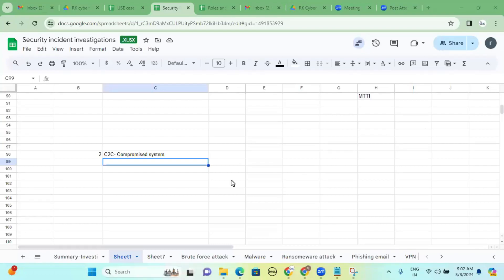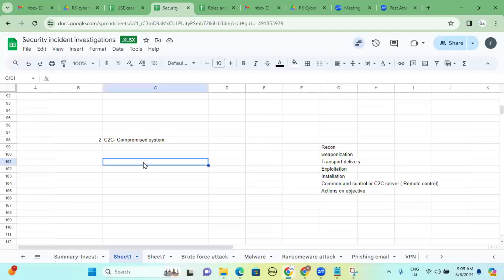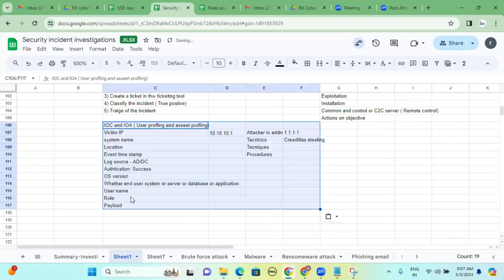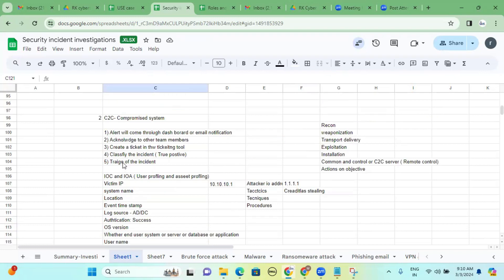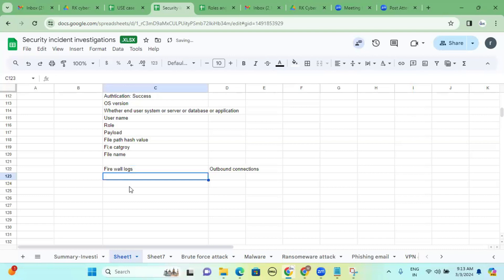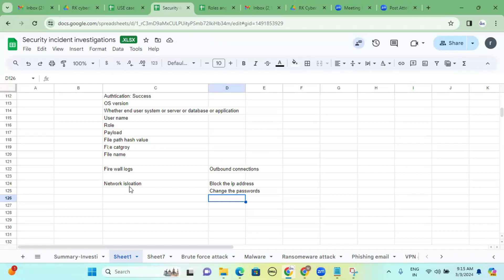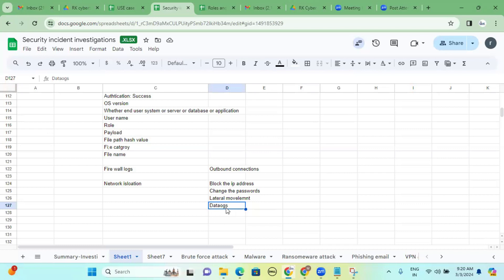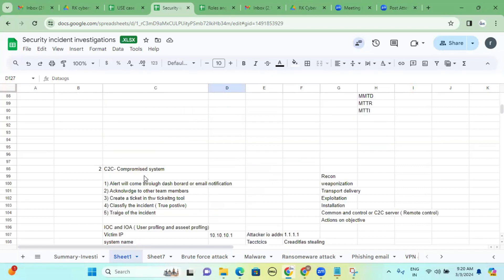C2C communication investigation